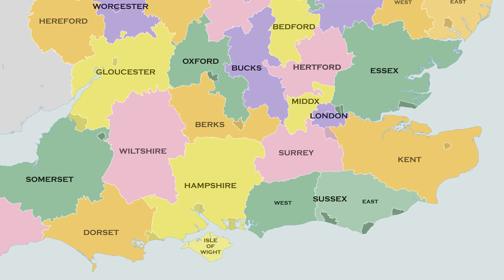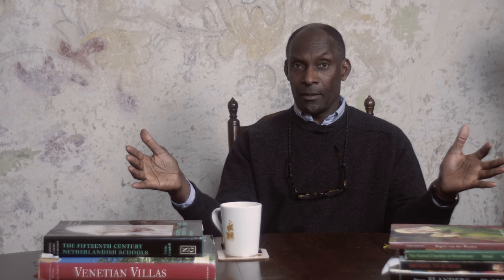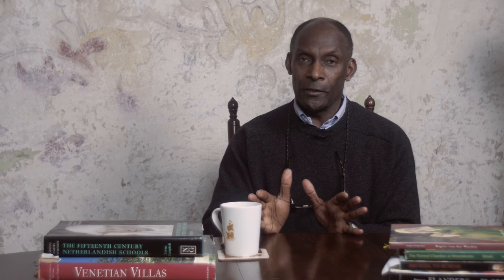Conservation of Wall Paintings - The Merchants Way 015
Today, The Merchants Way is synonymous with good practice.

Find us -